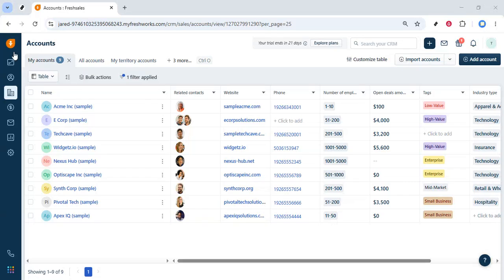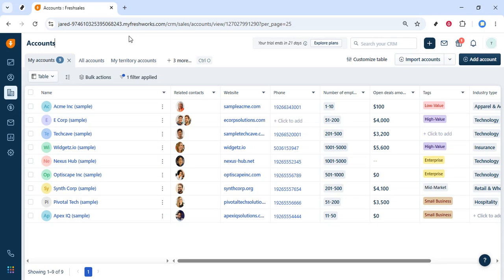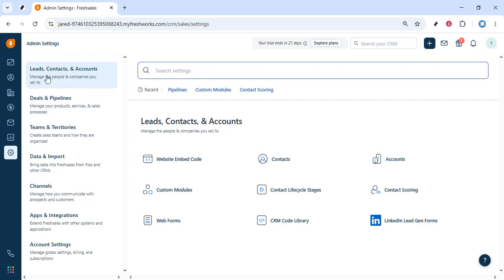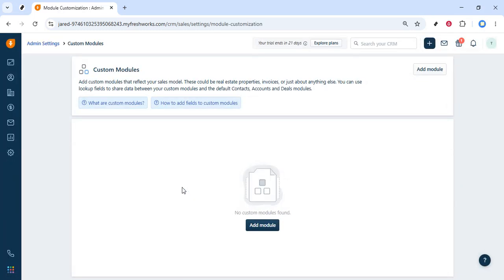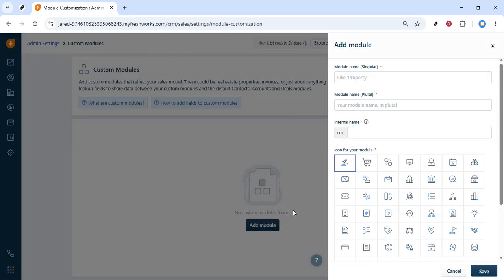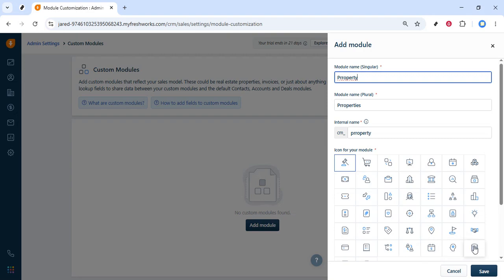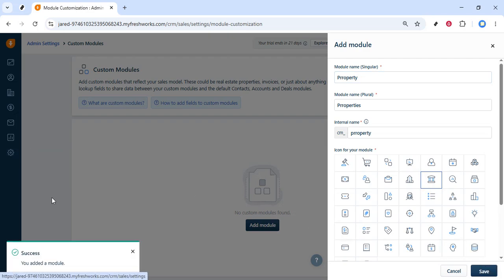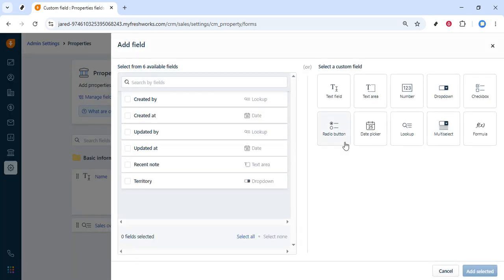How to Create Fresh Table in Freshsales CRM (Create Easily)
In this comprehensive tutorial, we'll guide you through the process of creating a fresh table in Freshsales CRM. Whether you're new to the software or looking to enhance your existing setup, this video covers all the essential steps to effectively organize your data and streamline your sales efforts.

By the end of this video, you will have a thorough understanding of how to successfully create and customize tables in Freshsales CRM. Be sure to watch till the end to fully grasp the best practices that will maximize your CRM experience.